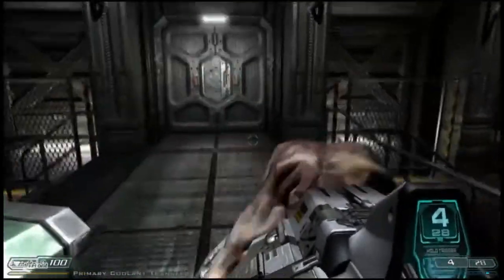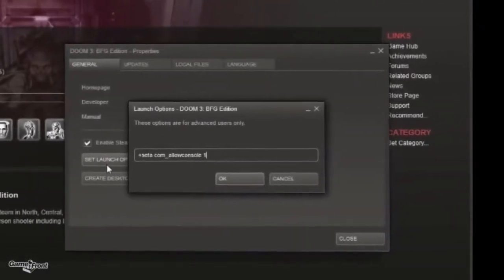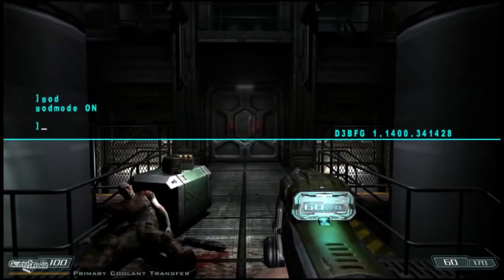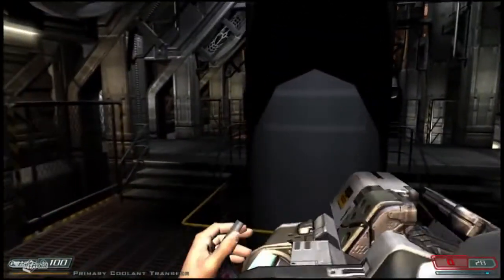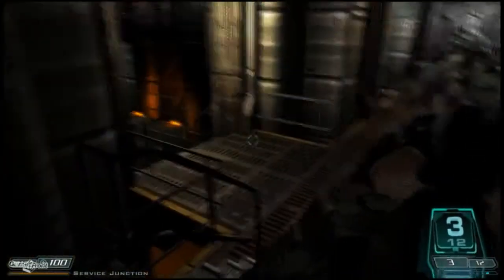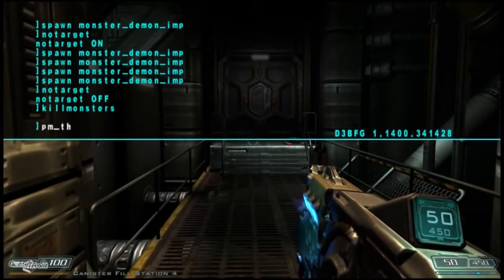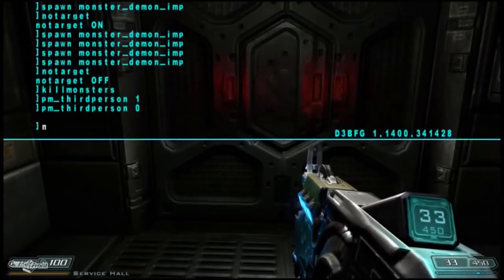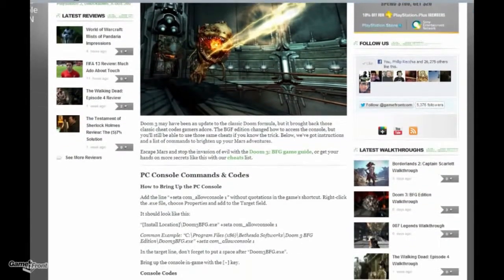Doom 3 BFG Edition How to Access the Console